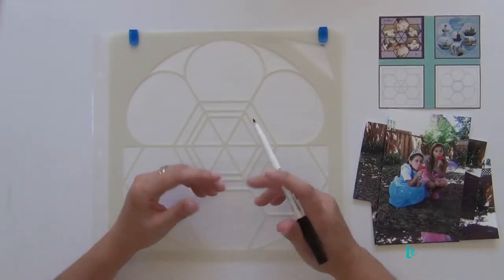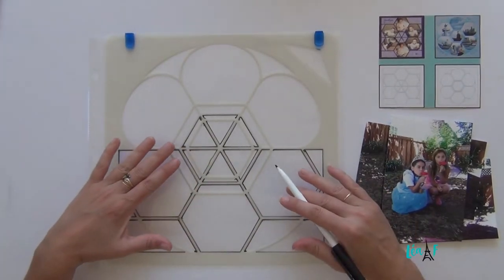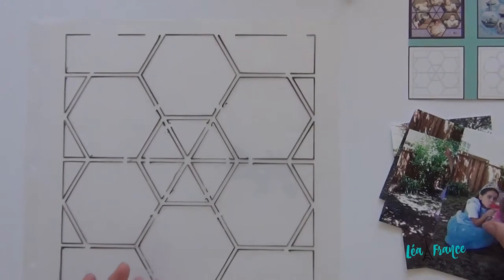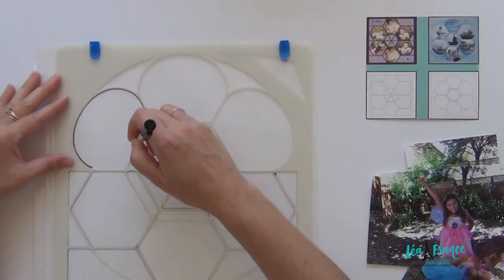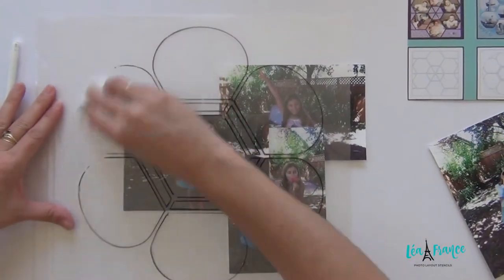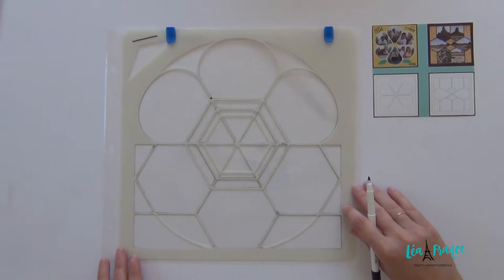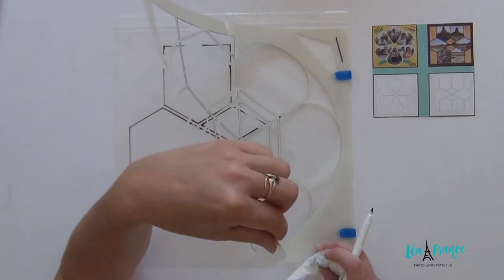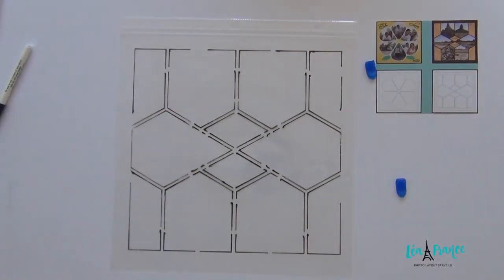2 templates in 1 with Honey Comb Stencil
This video shows you how Honey Comb Stencil works